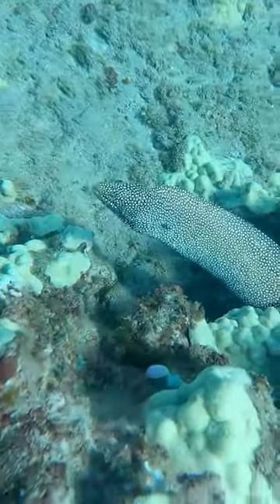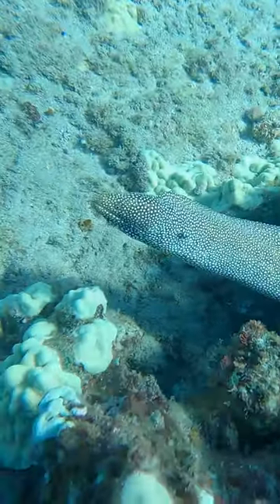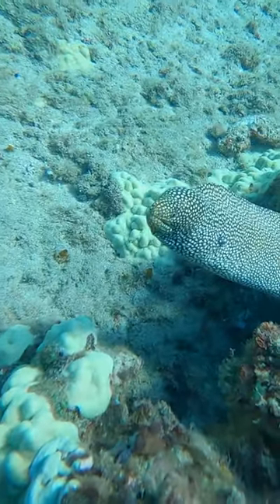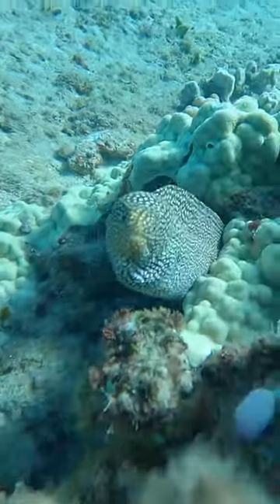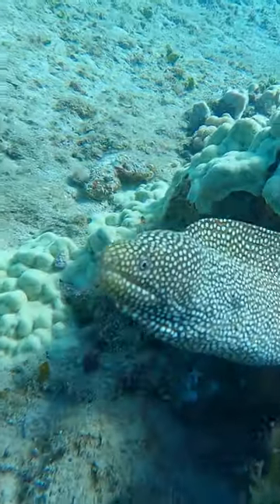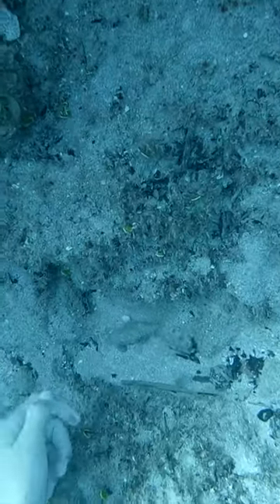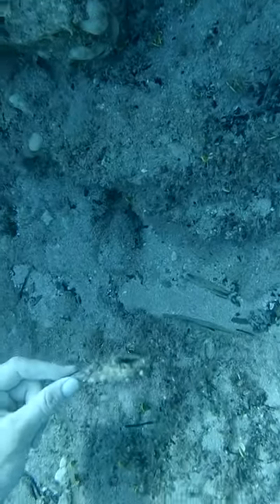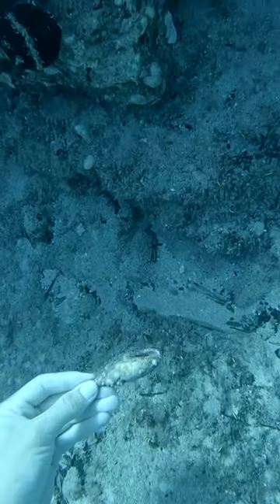how did a plastic bag get here?